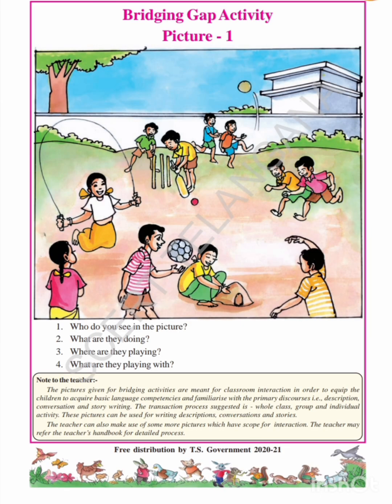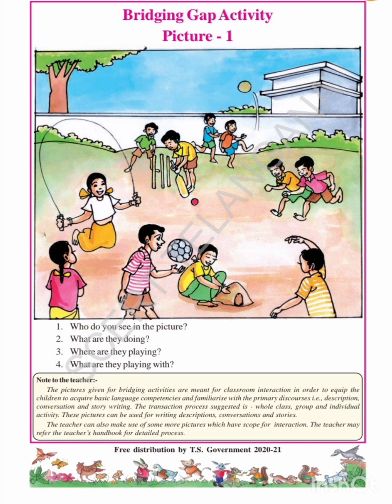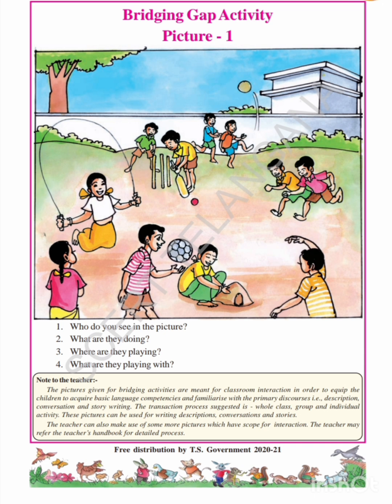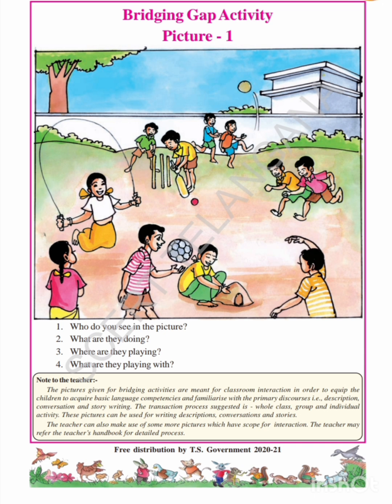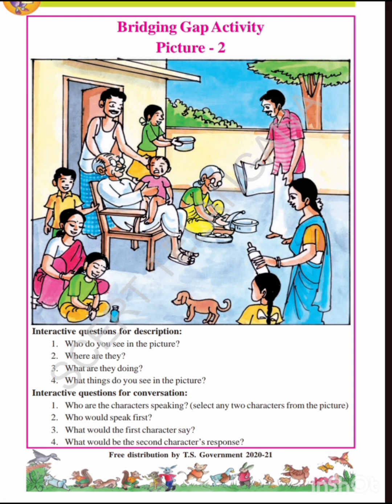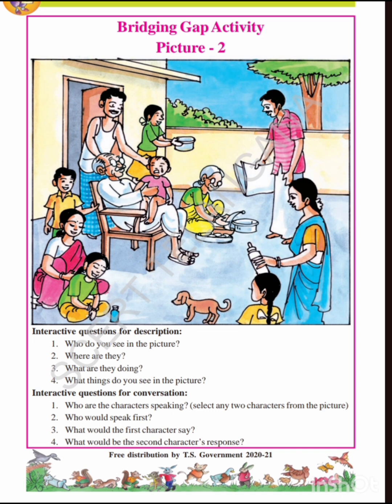BRIDGING GAP ACTIVITIES 1 and 2 telangana class 2